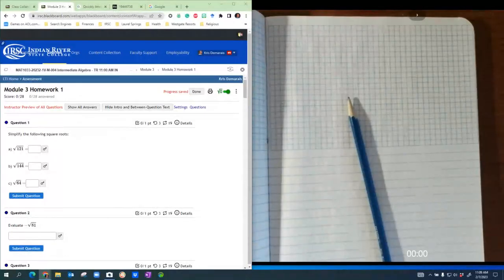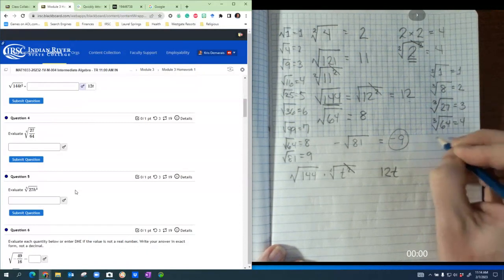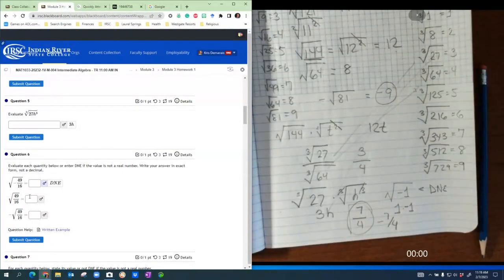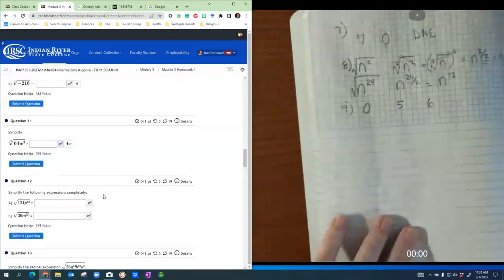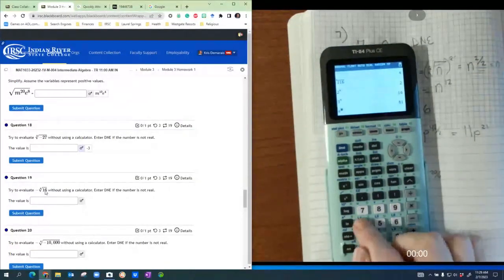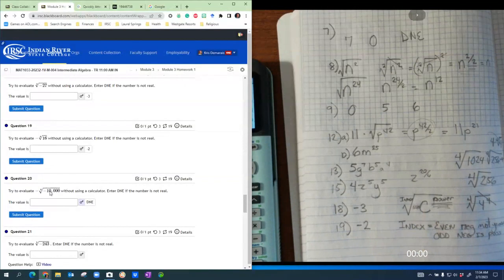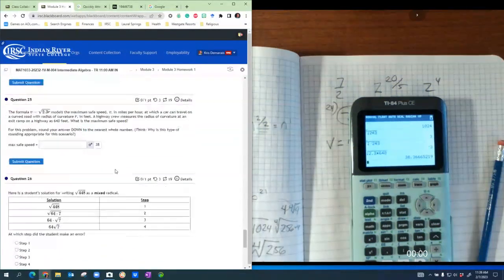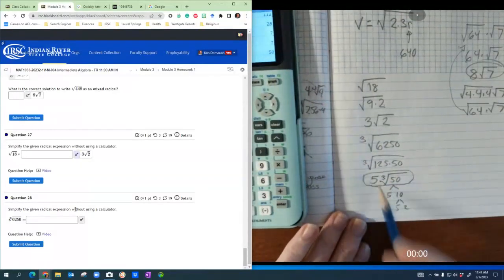MAT1033 Mod 3 Homework 1